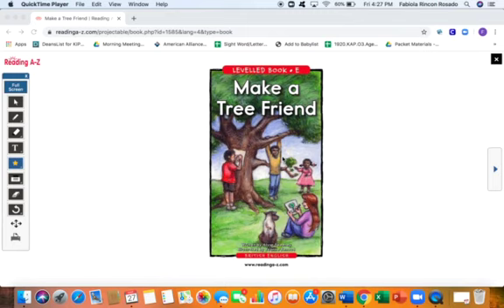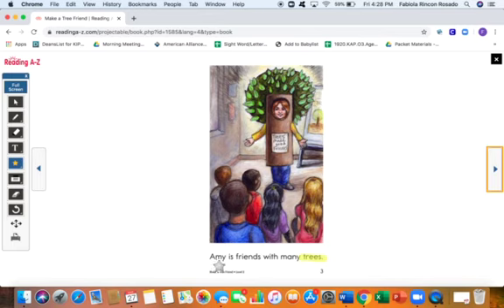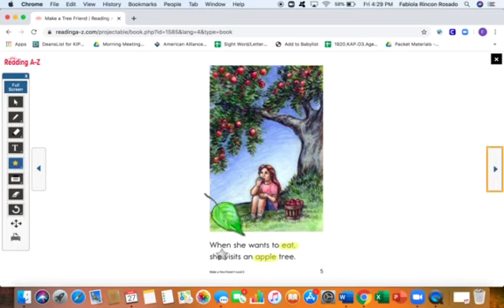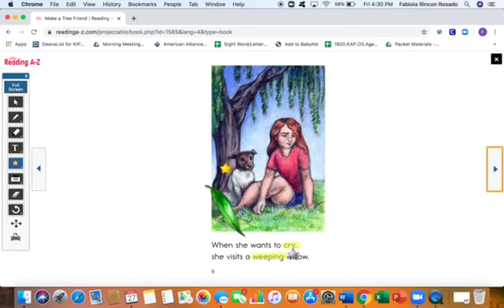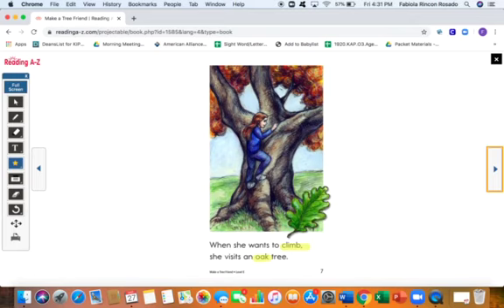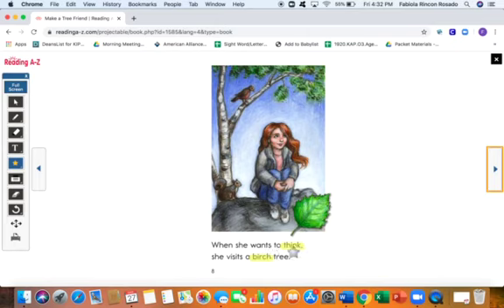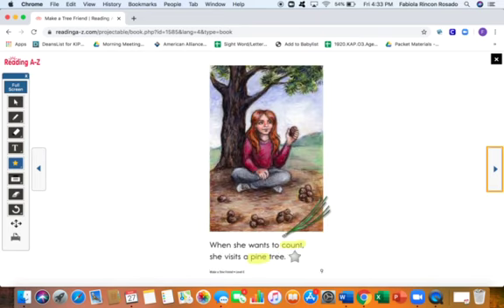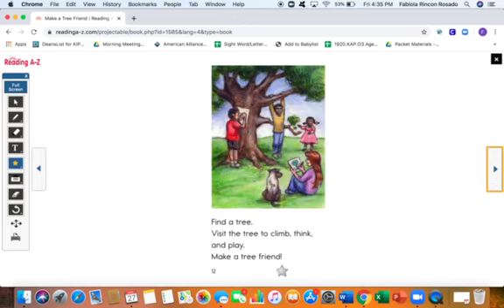Kindergarten Shared Reading Monday, 3.30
Read along with Ms. R!